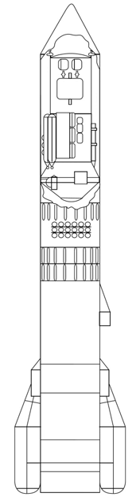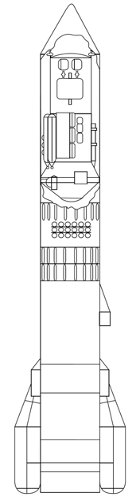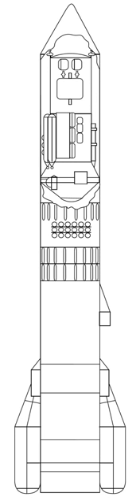Polyus (spacecraft) (Template) | Wikipedia audio article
00:02:04 1 Development
00:06:05 2 Specifications
00:06:54 3 See also

- Socrates

SUMMARY
The Polyus spacecraft (Russian: Полюс, pole), also known as Polus, Skif-DM, GRAU index 17F19DM, was a prototype orbital weapons platform designed to destroy Strategic Defense Initiative satellites with a megawatt carbon-dioxide laser. It had a Functional Cargo Block derived from a TKS spacecraft to control its orbit and it could launch test targets to demonstrate the fire control system.
The Polyus spacecraft was launched 15 May 1987 from Baikonur Cosmodrome Site 250 as part of the first flight of the Energia system, but failed to reach orbit.
According to Yuri Kornilov, Chief Designer of the Salyut Design Bureau, shortly before Polyus' launch, Mikhail Gorbachev visited the Baikonur Cosmodrome and expressly forbade the in-orbit testing of its capabilities. Kornilov claims that Gorbachev was worried that it would be possible for Western governments to view this activity as an attempt to create a weapon in space and that such an attempt would contradict the country's previous statements on the USSR’s peaceful intent.For technical reasons, the payload was launched upside down.  It was designed to separate from the Energia, rotate 180 degrees in yaw, then 90 degrees in roll and then fire its engine to complete its boost to orbit. The Energia functioned perfectly.  However, after separation from Energia, the Polyus spun a full 360 degrees instead of the planned 180 degrees.  When the engine fired, it slowed and burned up in the atmosphere over the south Pacific Ocean.  This failure was attributed to a faulty inertial guidance system that had not been rigorously tested due to the rushed production schedule.Parts of the Polyus project's hardware were re-used in Kvant-2, Kristall, Spektr and Priroda Mir modules, as well as in the ISS module Zarya.